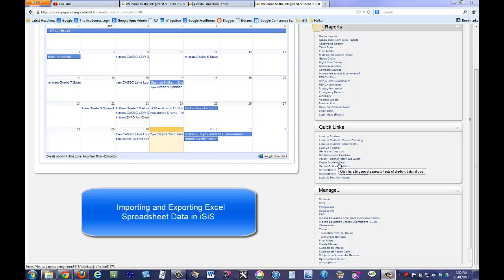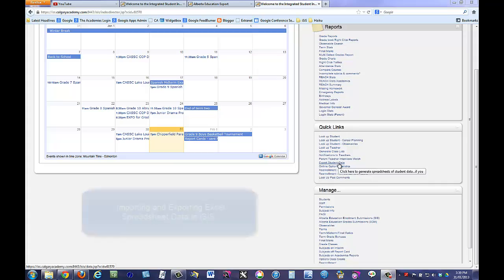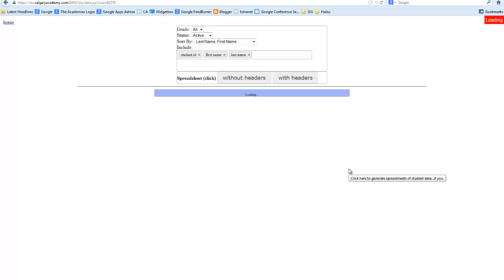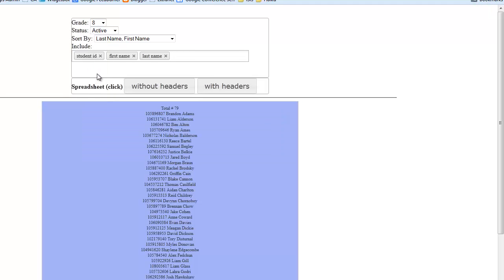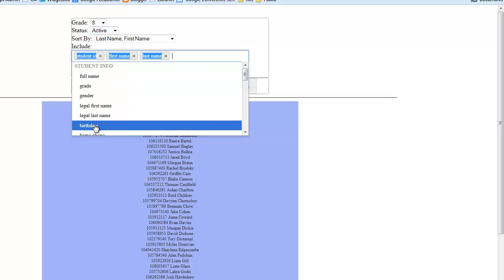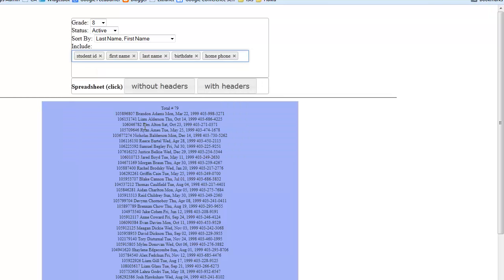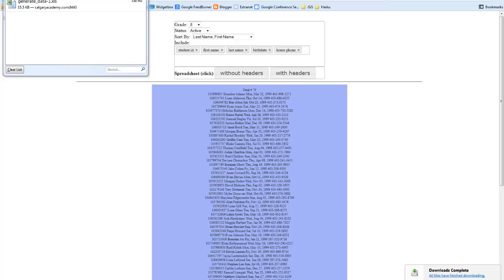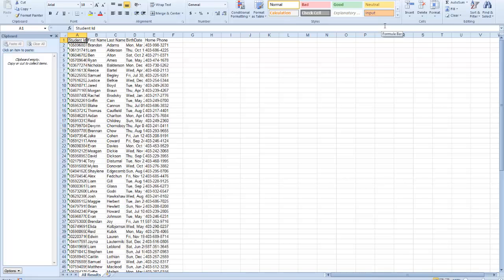Importing and Exporting Data in iSiS (Basic & Standard Tier)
This video focuses on the Export data feature in iSiS but data can be easily imported into the system if it is in Excel, CSV or other file formats.